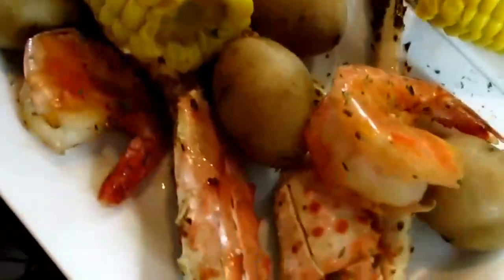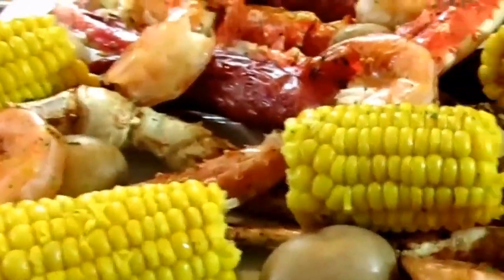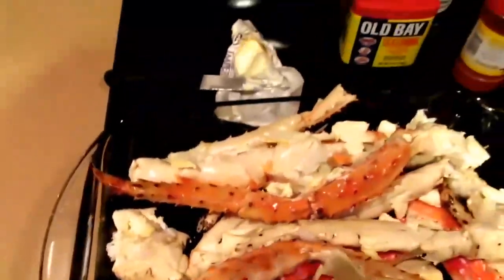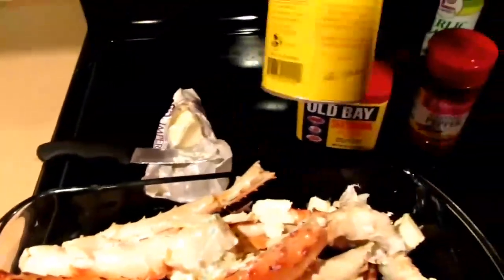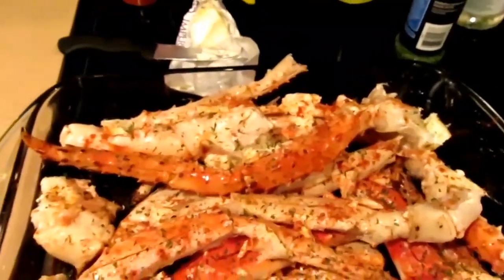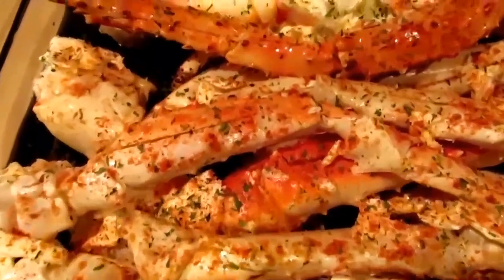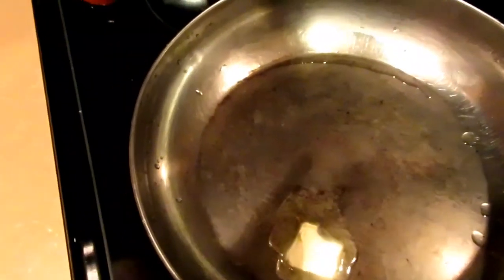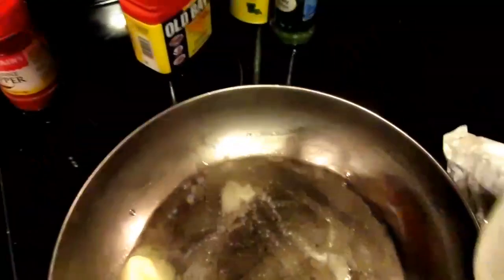HOW TO COOK CRABLEGS BOIL SOUTHERN STYLE with Plainjaine crab boil recipe sauce/Bloves inspired